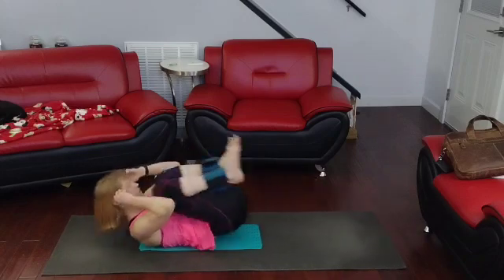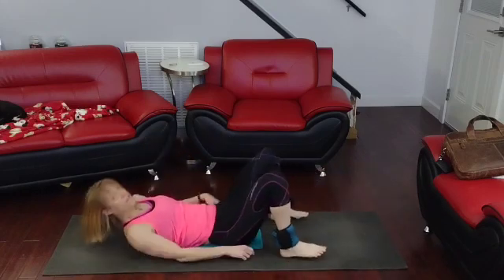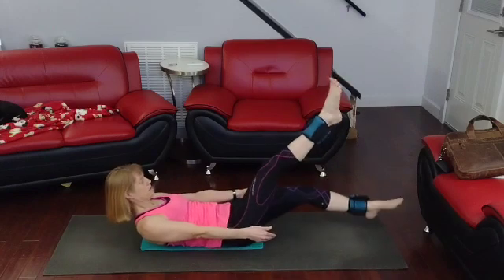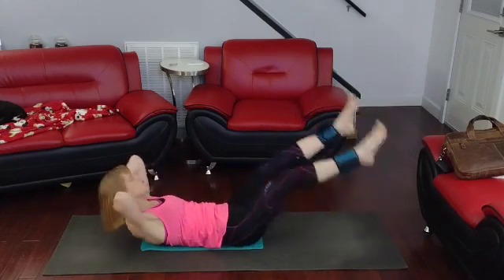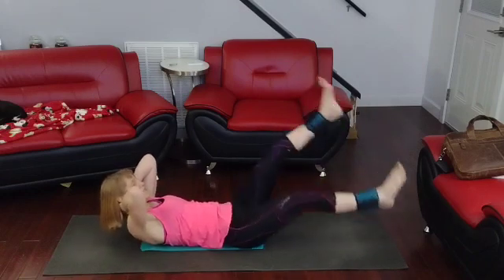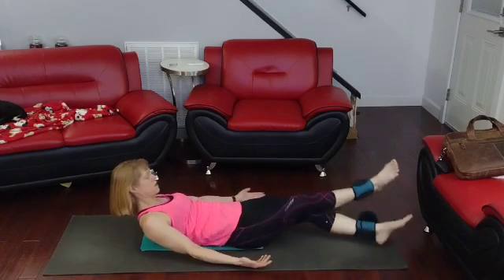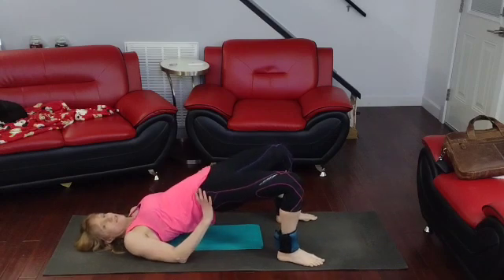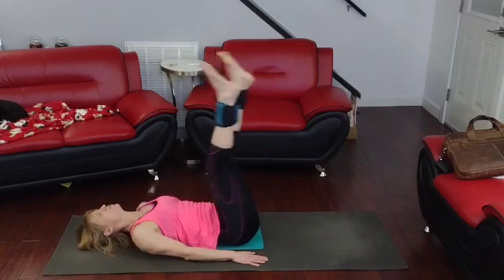5 Minutes of Lower Ab Work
Ankle Weights are optional but put them on ahead it wearing.

Crunch Kicks
Flutter Kicks
Scissors
Leg Raises
Leg Circles
and Finish with a hold